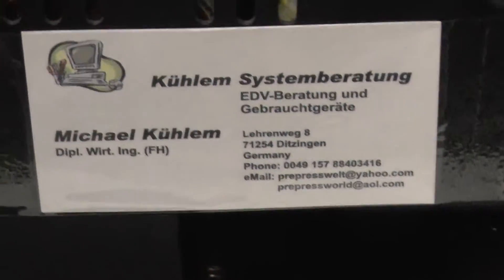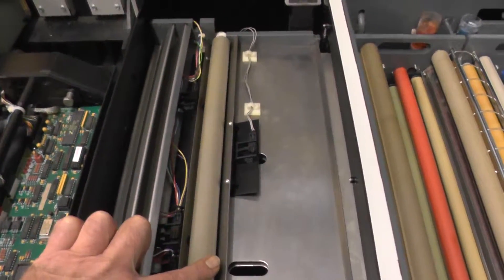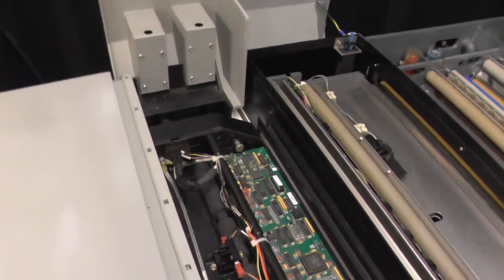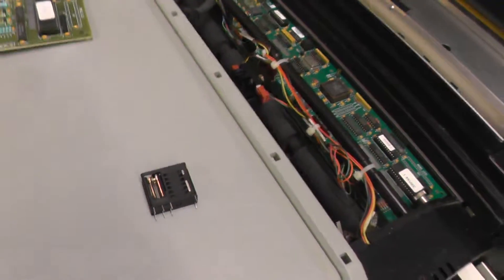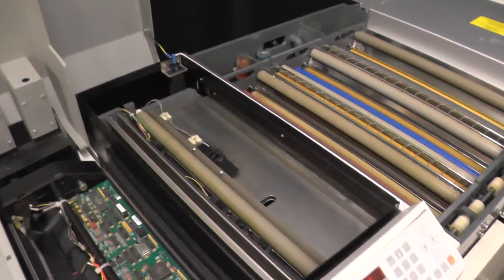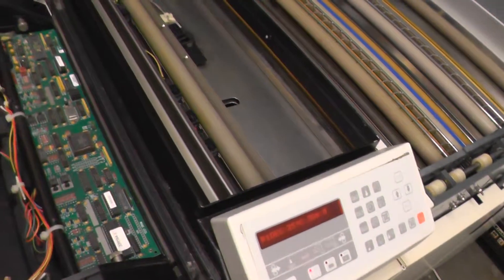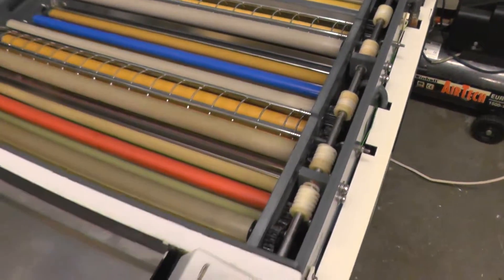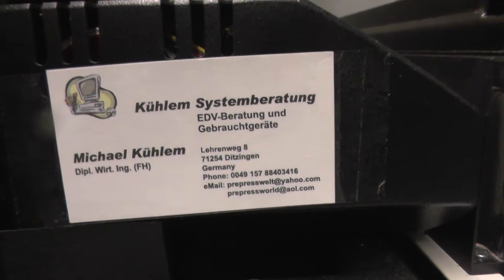AGFA AccuSet OLP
Just a simple test is not enough to judge the reliability of a System.
See in our Video how many long tests were necessary to find all errors and problems of a System. After all repairs is was 'State of the Art'.

Flasheuse AGFA AccuSet 1000 OLP
Juste un test simple ne suffit pas de juger de la fiabilité d'un système.
Voir dans notre vidéo combien de longs essais ont été nécessaires pour trouver toutes les erreurs et les problèmes d'un système. Après toutes les réparations est était «Etat de l'art».

Service, Refurbishing and Sale of Agfa CtF AccuSet, Avantra and Film & Chemistry

Michael Kuehlem Systemberatung
Lehrenweg 8
71254 Ditzingen